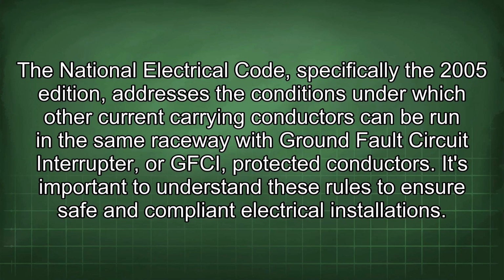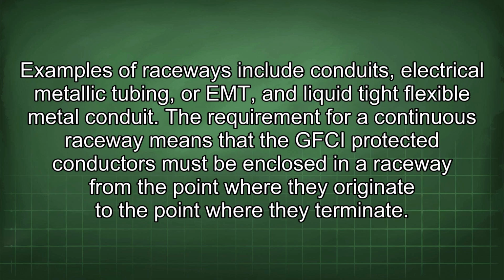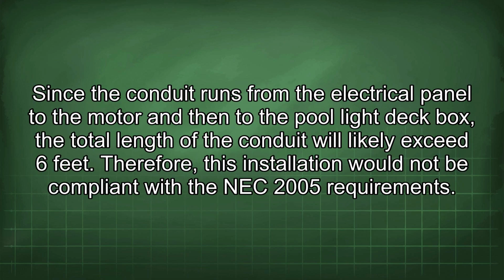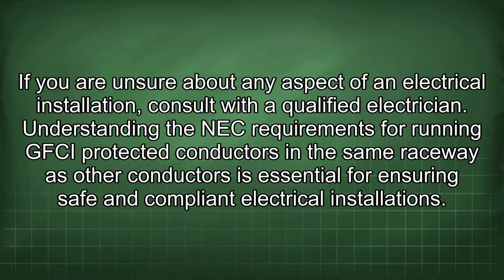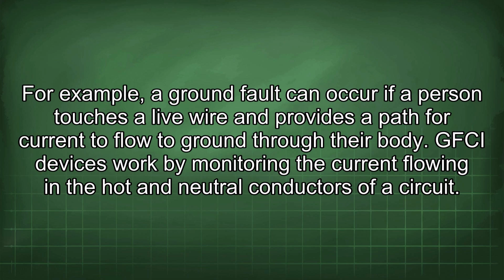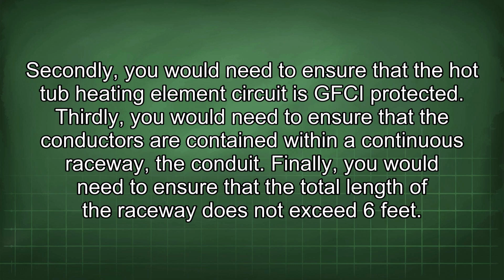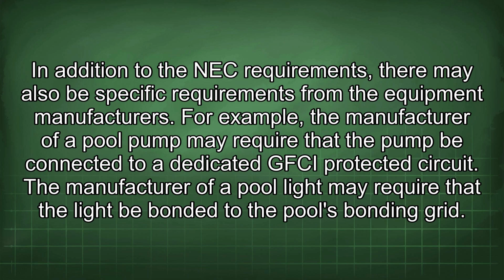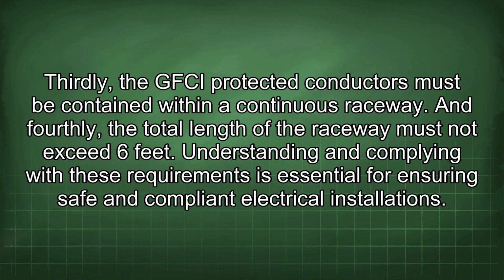GFCI and Other Conductors in the Same Raceway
Understand the NEC requirements for running GFCI protected conductors in the same raceway as other conductors. This video explains the four conditions that must be met, focusing on raceway length restrictions. Learn why your specific pool light and motor installation might not be compliant.